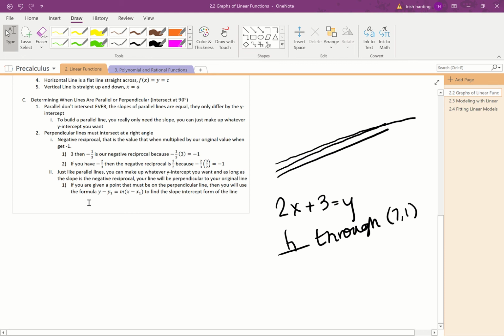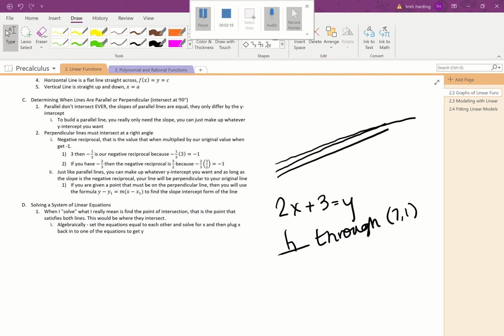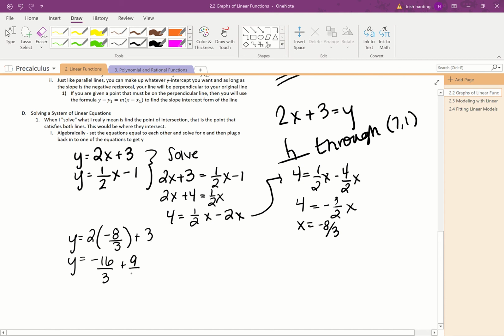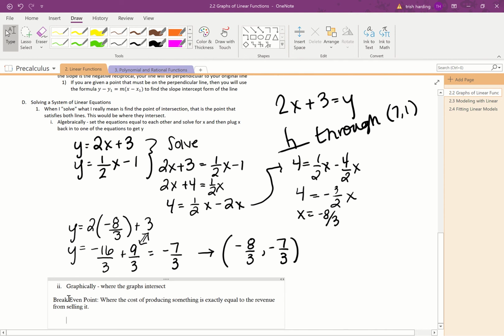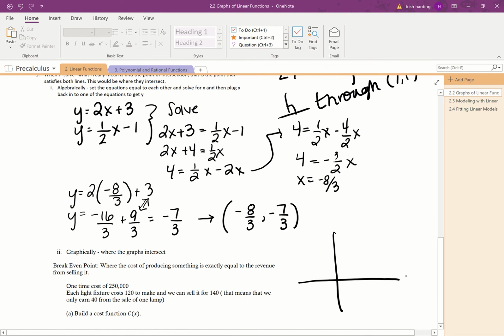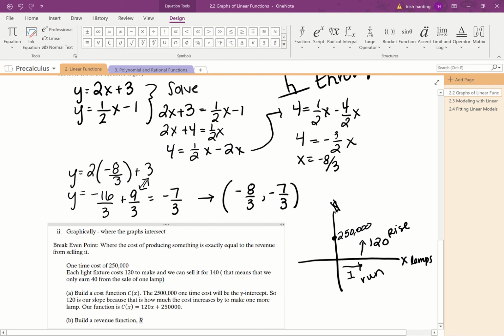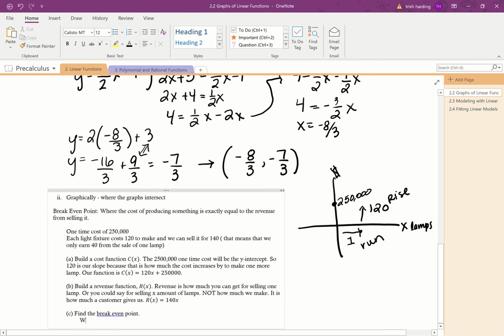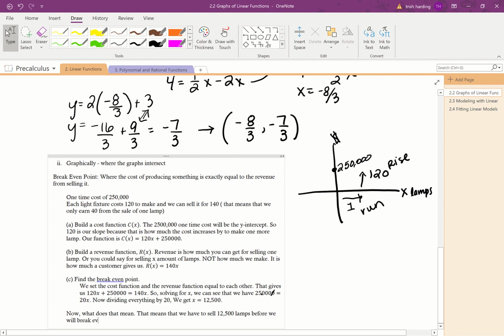2.2 Graphs of Linear Functions (part 2)